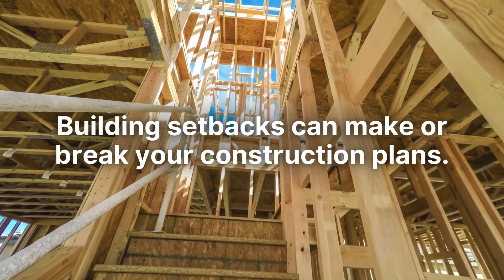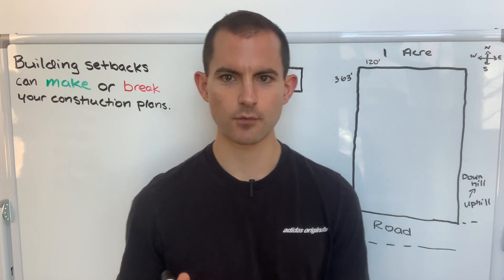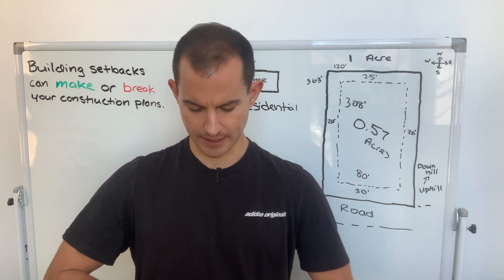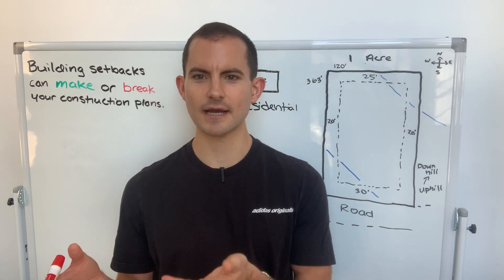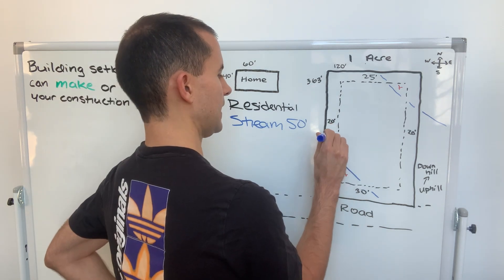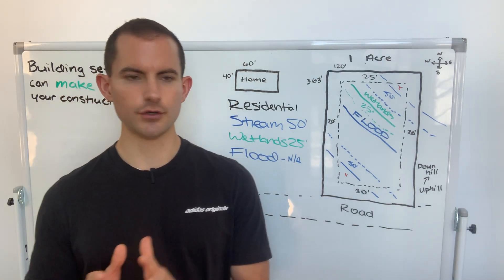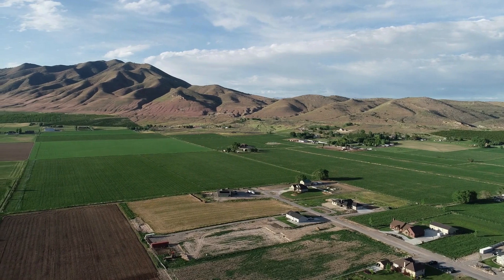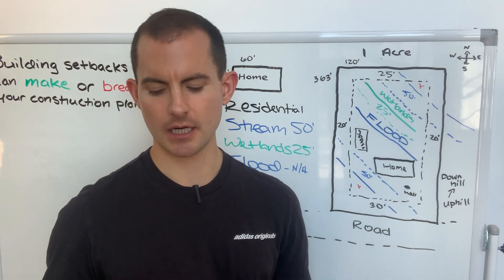How Building Setbacks Make or Break Your Construction Plans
In this video, Alex discusses the importance of building setbacks to construction planning and the pernicious role of environmental setbacks in limiting the development potential of certain pieces of land.

00:00 - Building Setbacks 101
03:25 - Streams, Lakes, and Ponds
05:14 - Wetlands
06:31 - Flood Zones
08:17 - Well and Septic
10:08 - Pesky Neighbors

Acrewell is one of the leading land acquisitions firms in the US, providing owner-direct cash offers, land buyer education, and consulting services.